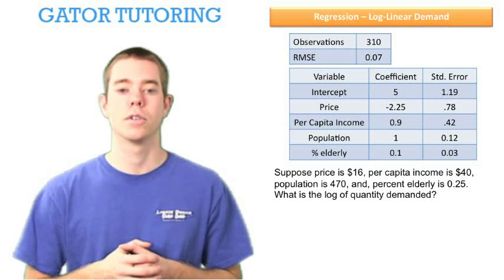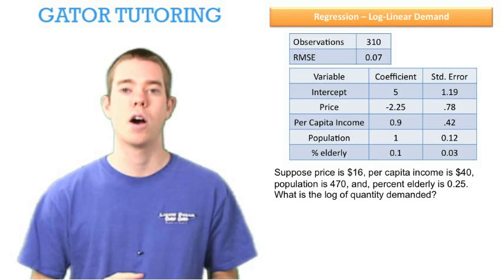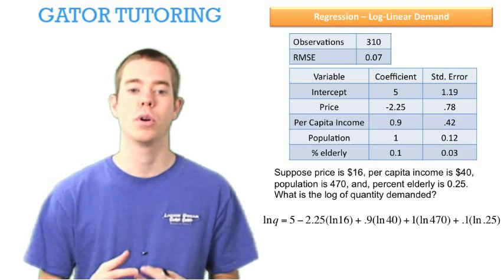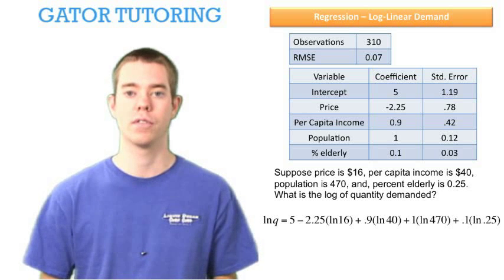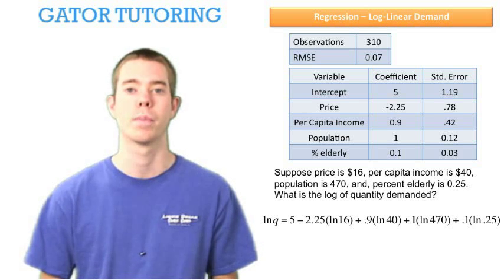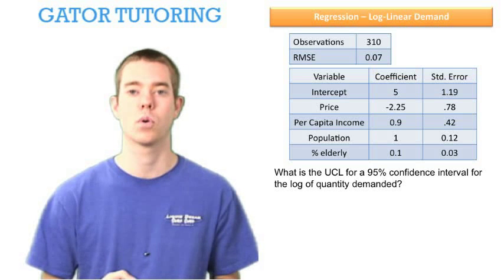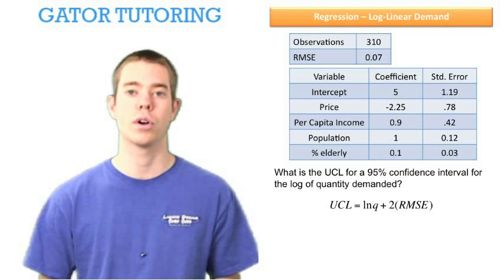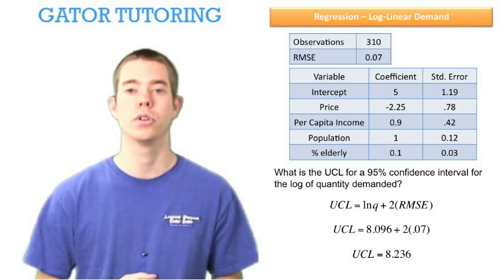Managerial Economics Log Linear Demand Regression 1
Working with log linear demand